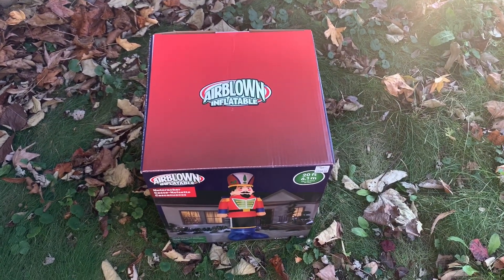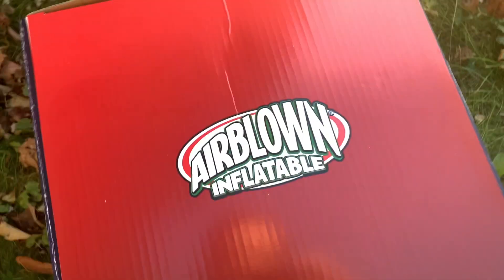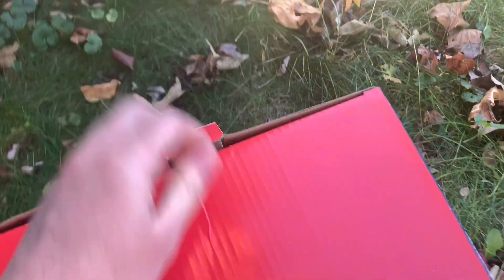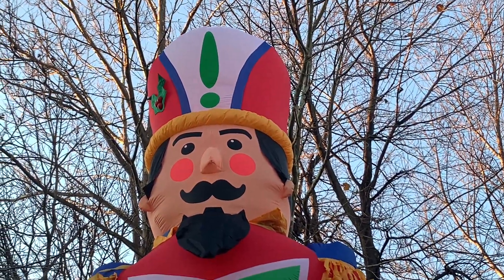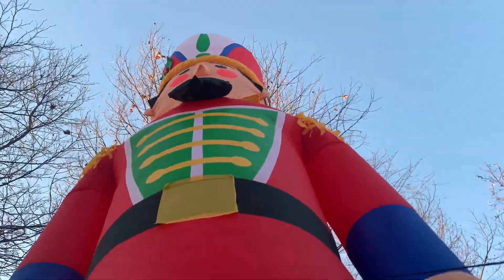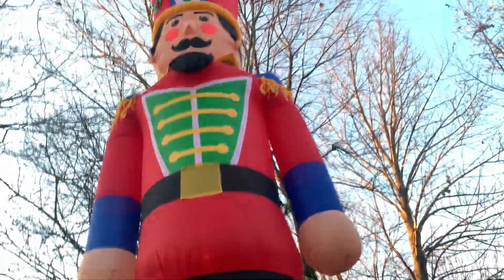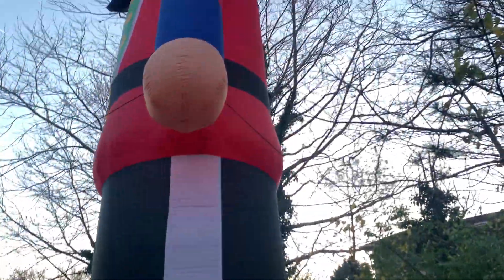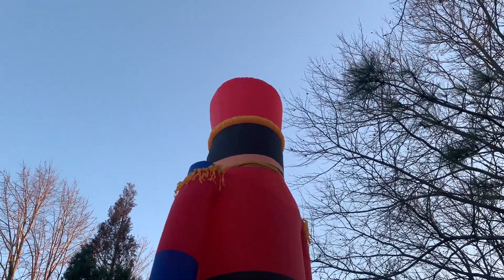20-foot nutcracker airblown Christmas inflatable unboxing/walkaround/inflation.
This is sold at the at home store for 189$$ I recommend this inflatable if you have a large area to display this.